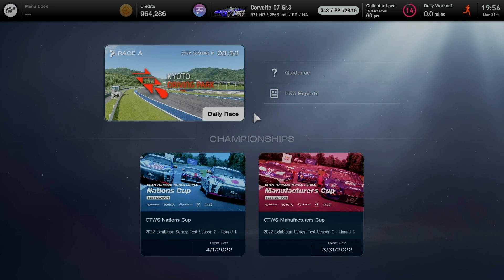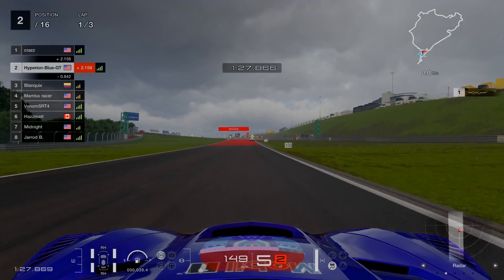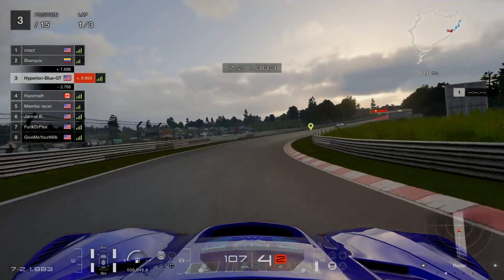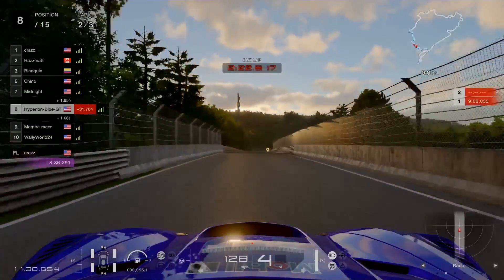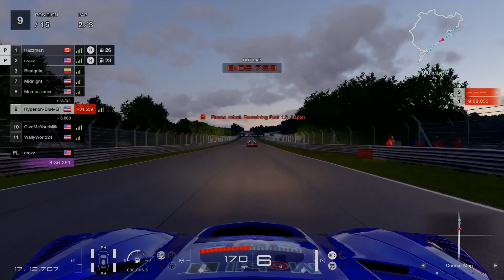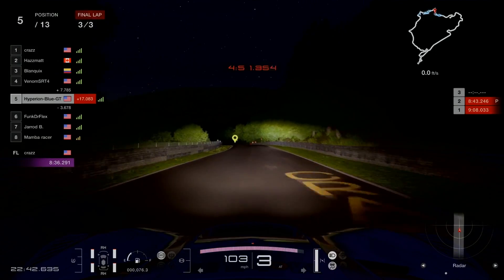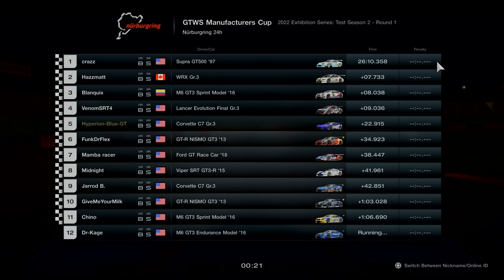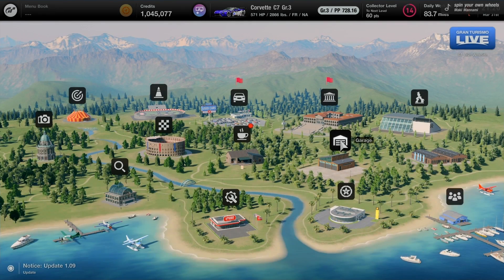Gran Turismo 7: Manufacturers Cup 2022 Exhibition Series - Test Season 2, Round 1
The Start of Test Season 2 for the 2022 Exhibition Series in the Gran Turismo World Series, Manufacturers Cup after Test Season 1. Round 1 Begins in 3 Laps at the Nurburgring 24H Track for the Gr.3 Class will have a time condiction from late afternoon to Night time. Round 2 will be racing at Kyoto Driving Park - Yamagiwa for the Next Race with the Gr.4 Class, Enjoy Watching the Video.